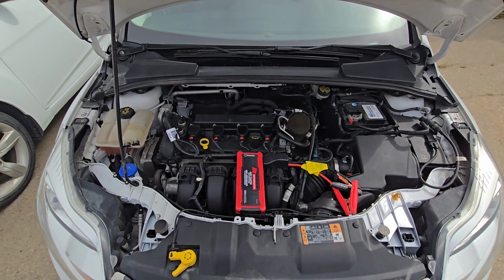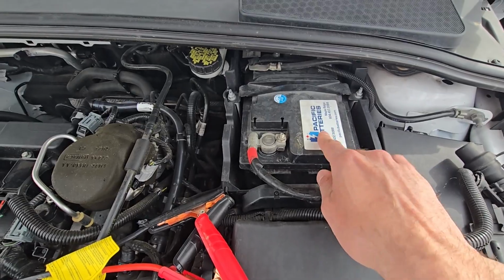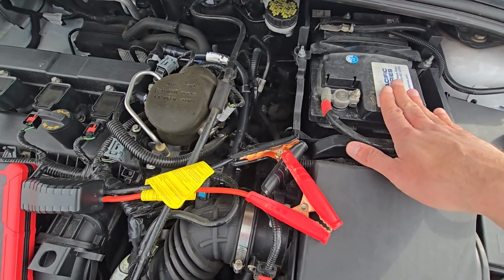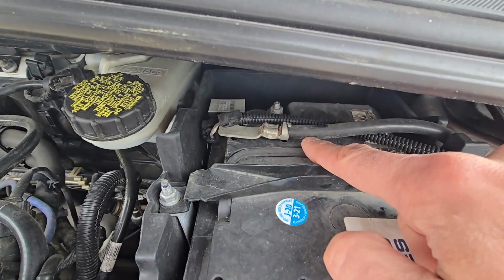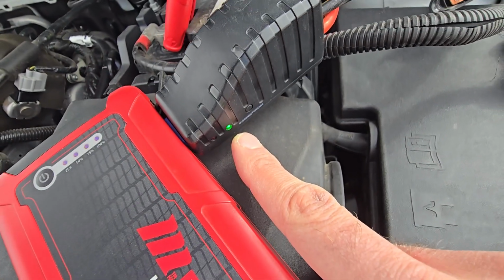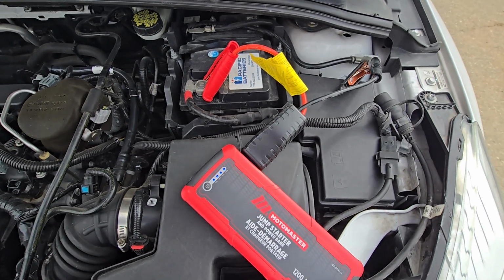Ford Focus - HOW TO JUMP START / BOOST THE BATTERY (2011 - 2018)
Step-by-step guide on how to jump start the battery on third generation Ford Focus in case you are dealing with dead or overnight drained car battery ( 2011 | 2012 | 2013 | 2014 | 2015 | 2016 | 2017 | 2018 | S | SE | SEL | ST | TITANIUM ).

You will need either a booster pack, jump starter or booster cables to do this.
Process will be the same.

Connect red (positive) cable to positive battery terminal and black (negative) cable to negative battery terminal or negative boosting point like shown in the video. Start the booster pack or jump starter and try to start the vehicle.

If using booster cables connect other side of cables to positive and negative terminals on the other vehicle, then start other vehicle and in the end try to start your non running vehicle.